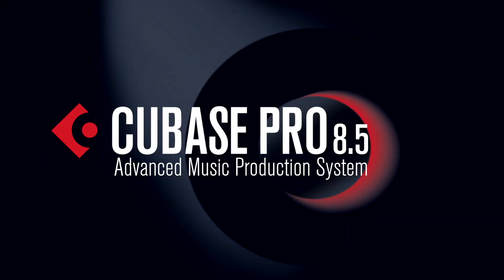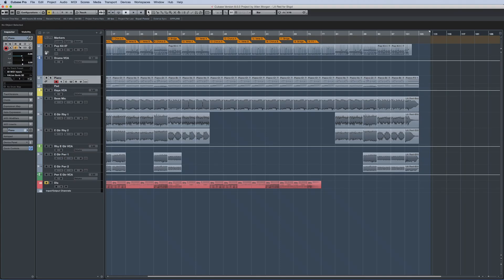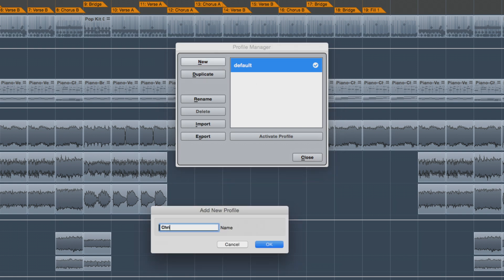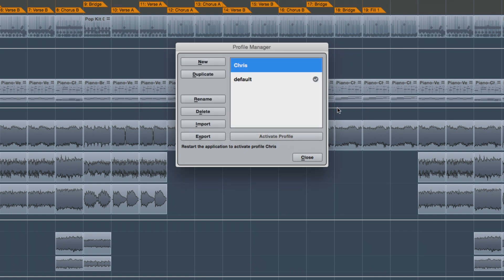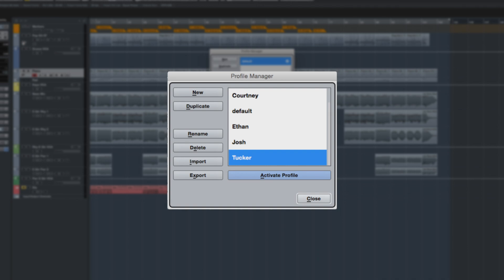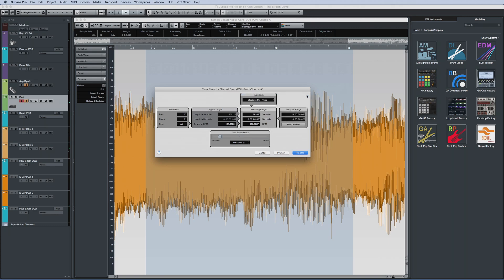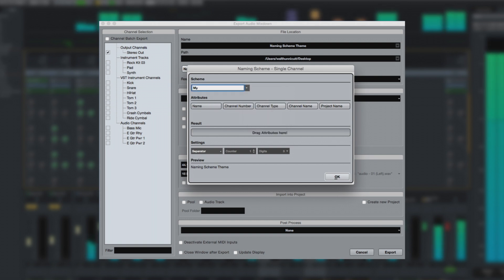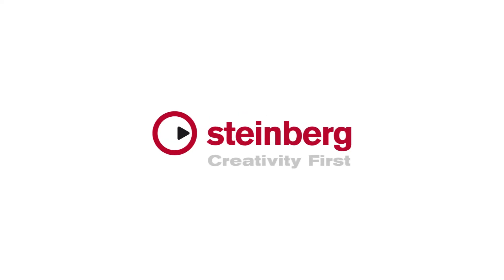Profile Manager and Export Naming Scheme | New Features in Cubase Pro 8.5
Cubase 8.5 introduces enhancements to make your workflow quicker and easier.